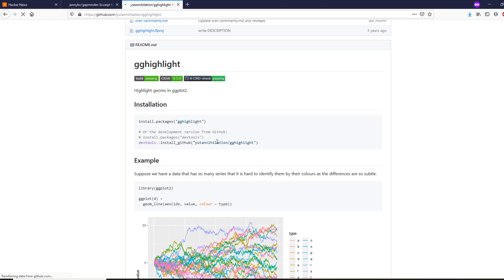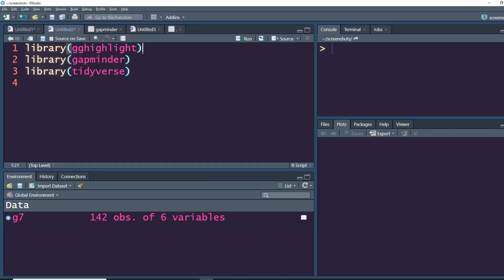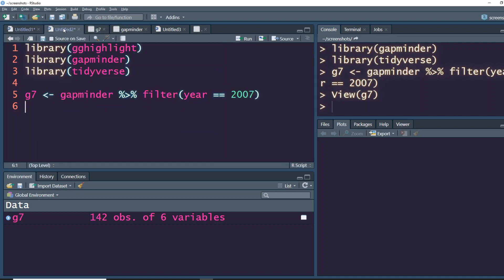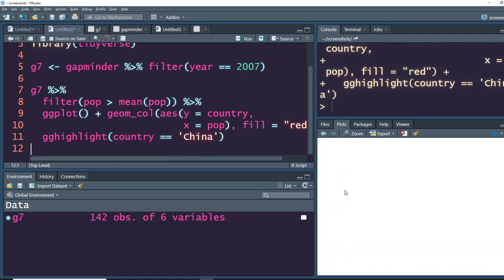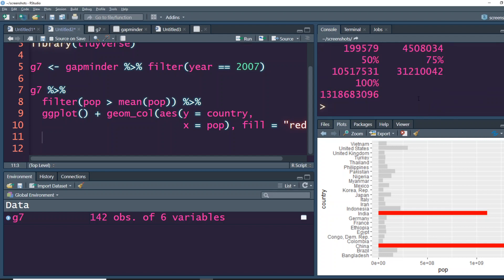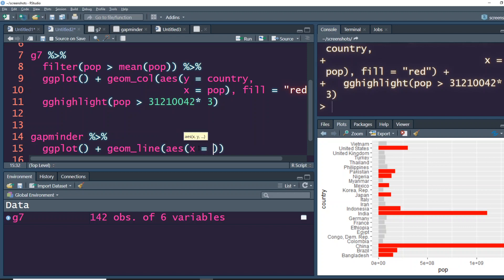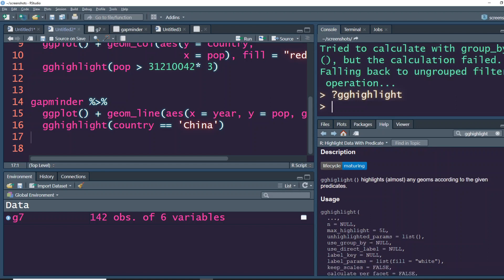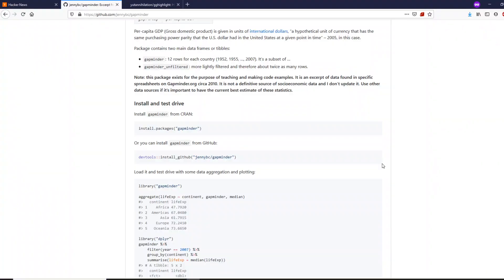Easy Pretty Ggplot Visualization Highlight with {gghighlight} in R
This video explores {gghighlight} package that can help selectively highlight a particular section or part of ggplot2 visualizations. This makes the plot look prettier and also emphasis a particular story.